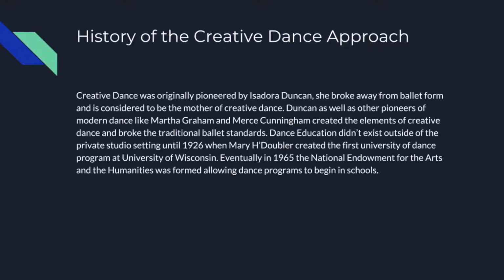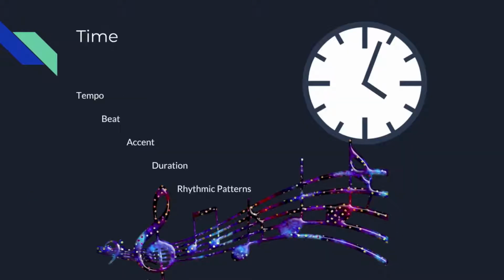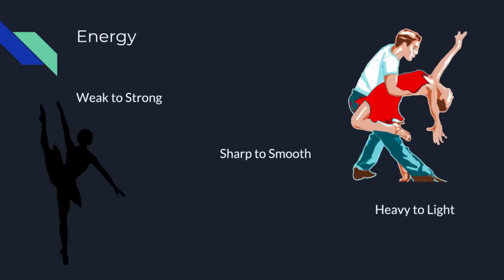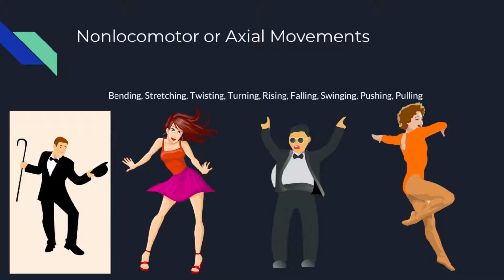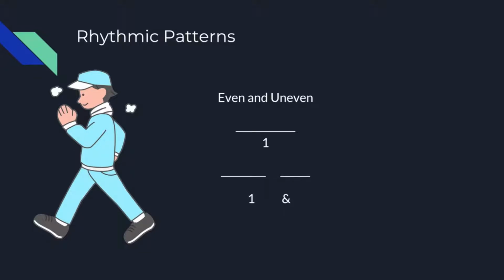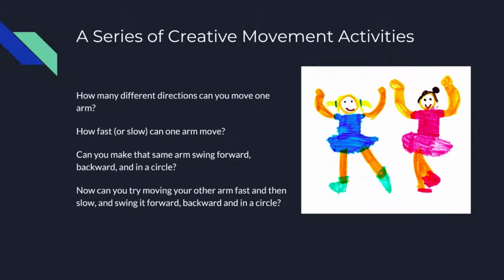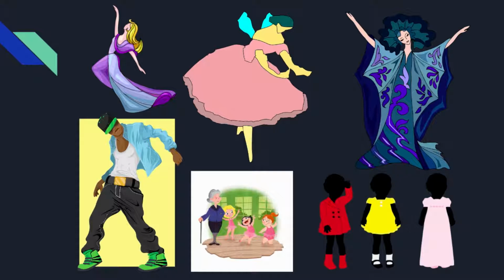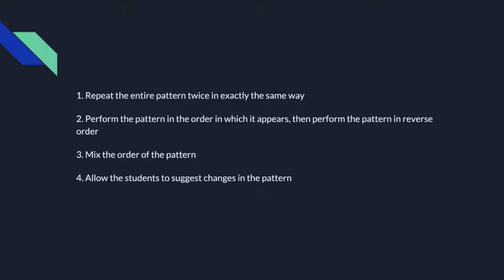The Creative Dance Methodology